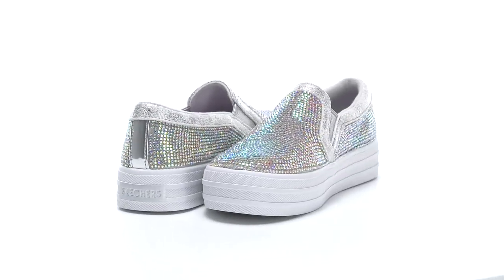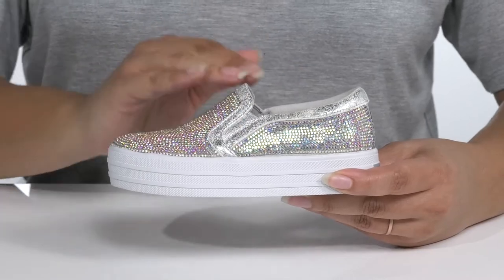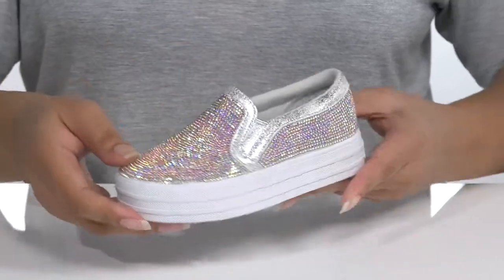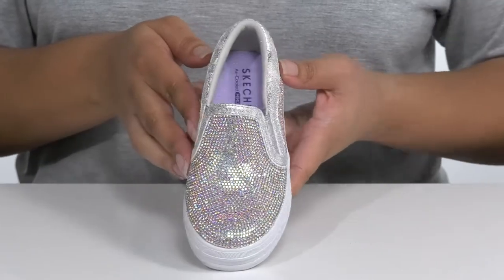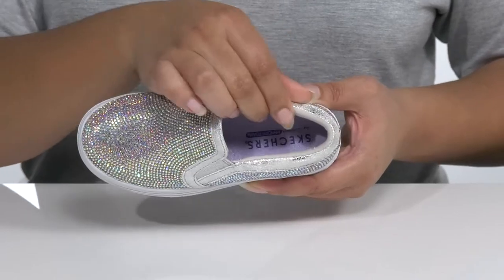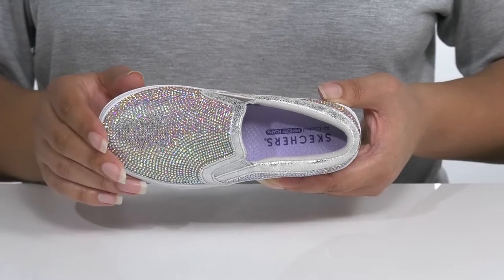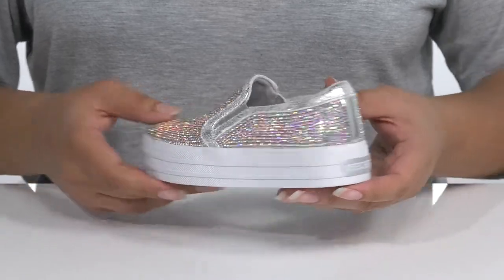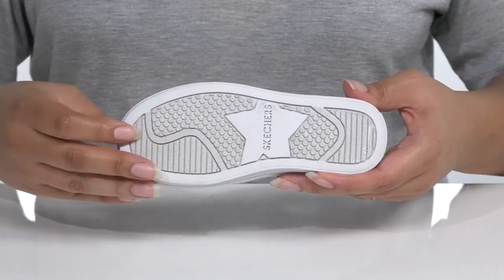SKECHERS KIDS Double Up - Glam On 310050L (Little Kid/Big Kid) SKU: 9563602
Add show-stopping style to everyday looks with the SKECHERS&reg; KIDS Double Up - Glam On 310050L slip-on sneaker.
Low top slip-on silhouette with platform sole.
Padded collar and elastic panels for comfortable fit.
Rhinestone embellished man-made upper with silver trim.
Breathable man-made lining and padded insole.
Vulcanized flatform midsole with embossed detail.
Textured man-made outsole for added grip.
Imported.